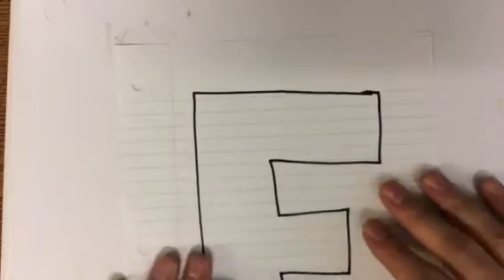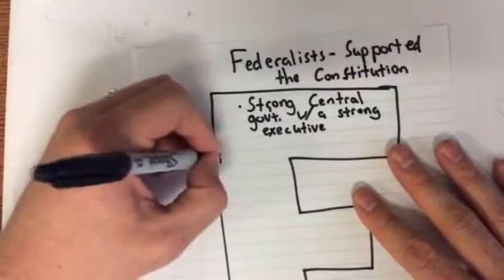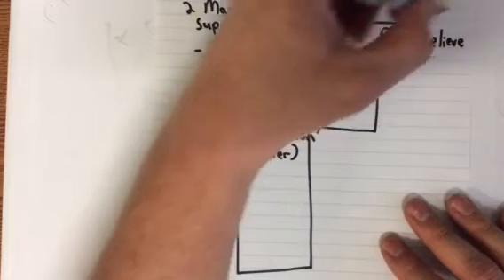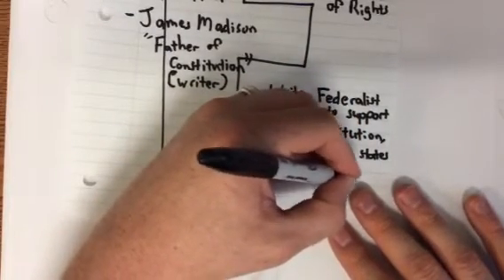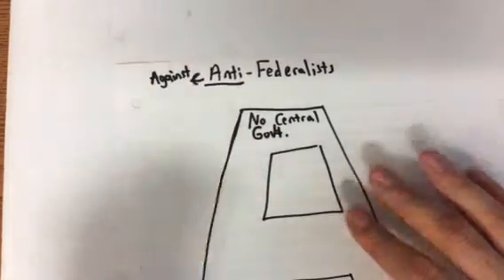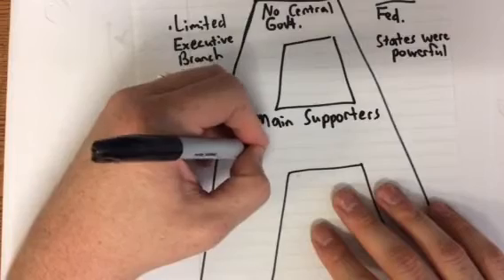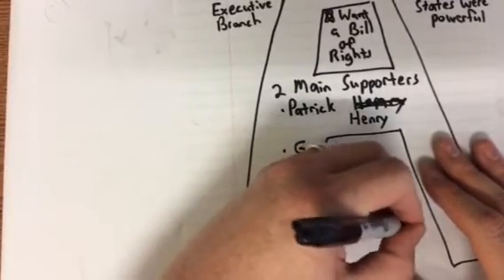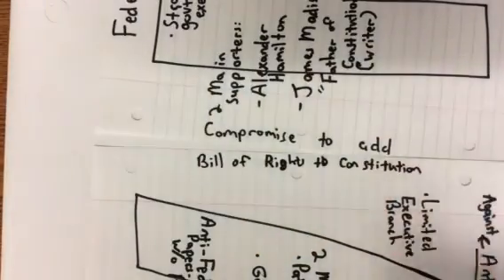Federalists and Anti-Federalists